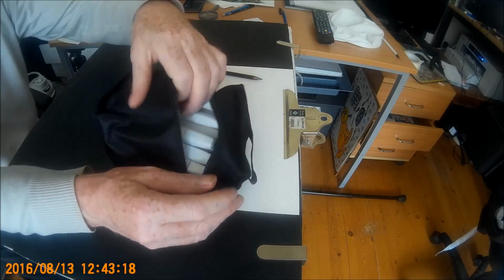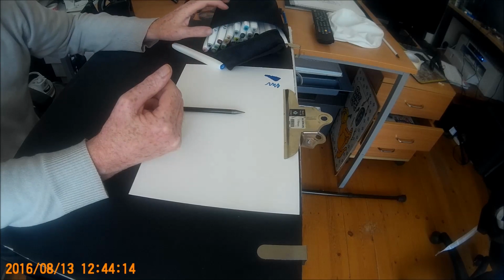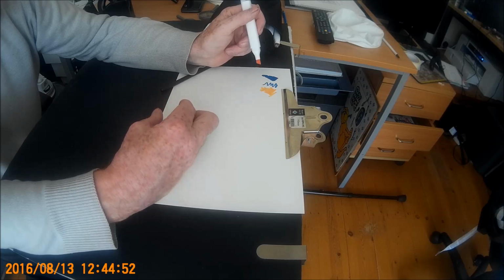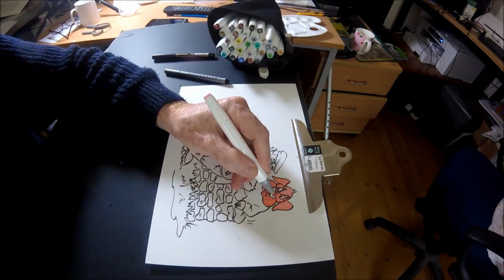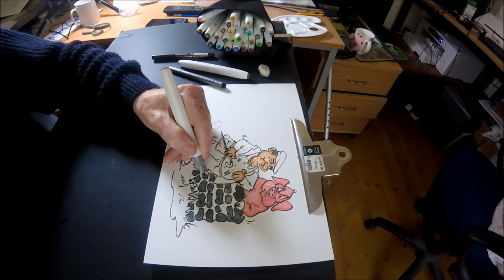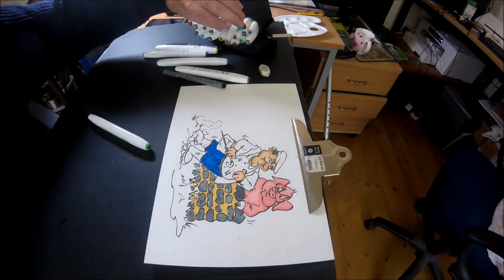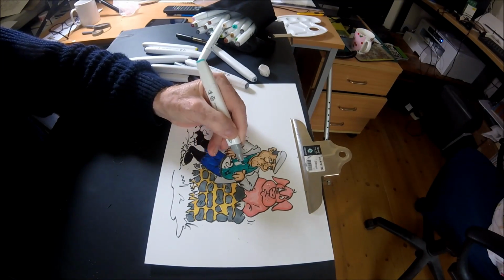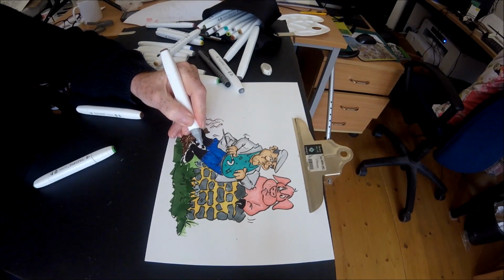reviewing and testing touchfive markers for flatcap1 caricature and cartoon practice blog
reviewing and testing touchfive markers for flatcap1 caricature and cartoon practice blog.at
This is a English written and spoken blog from the United Kingdom. That has translate options on it.
When I come across these on ebay Uk
The seller listing was not the clearest but the price they wanted for them. Was so good it was worth taking a punt on them And i'm very impressed with them They came in a canvas nylon type zipped bag., And all 30 markers that made up the Animation design marker set by touch five worked They have two nibs a bullet nib and a chisel edged tip. And as you will see in my sort of attempt at a review of these Touch five twin tipped markers. These markers are a alcohol based marker. and you can also purchase